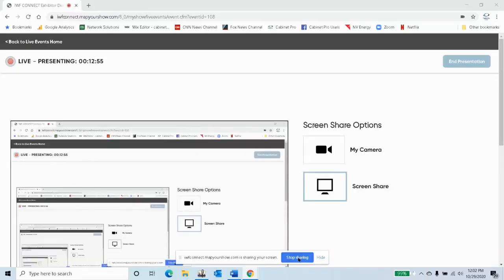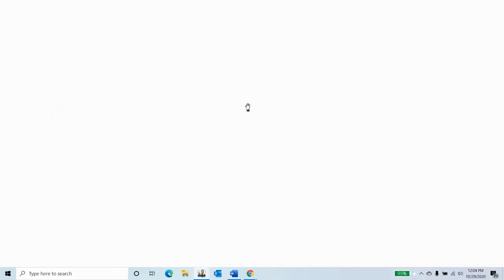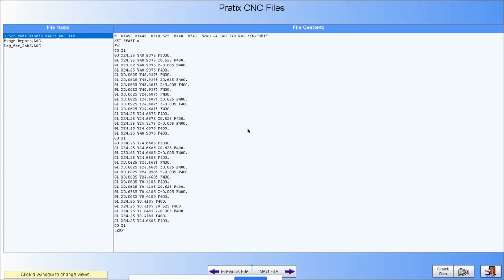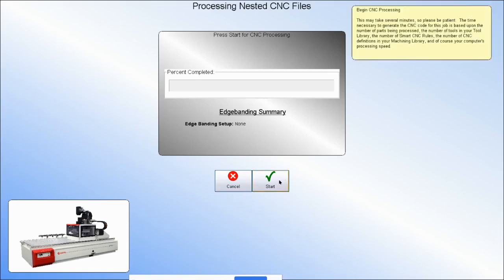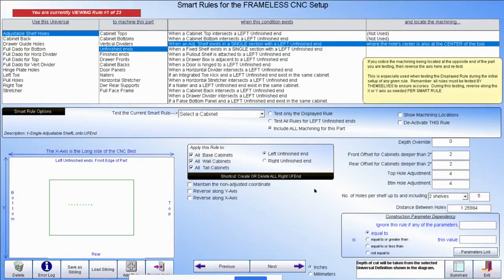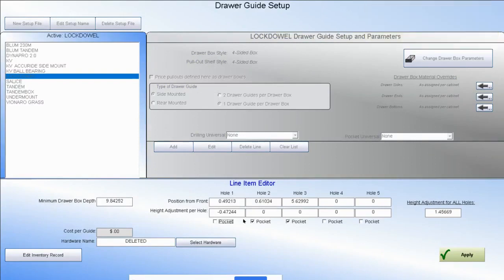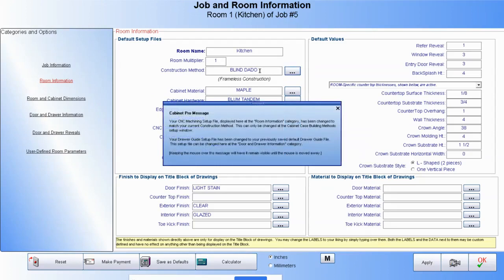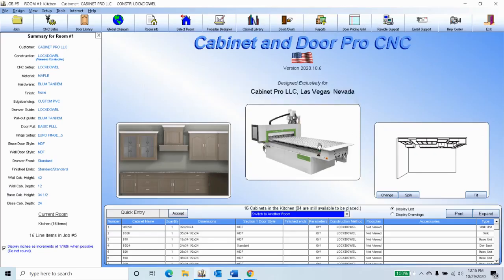IWF Connect Live Demo Cabinet Pro CNC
In this 15 minute presentation for IWF Connect Online Woodworking Trade Show, Frank explains the CNC capabilities of Cabinet Pro Software.